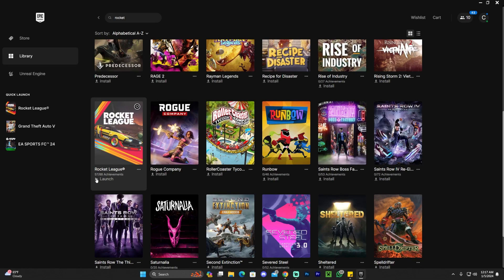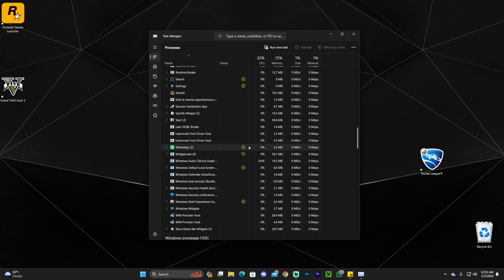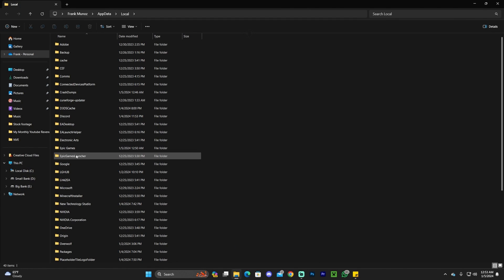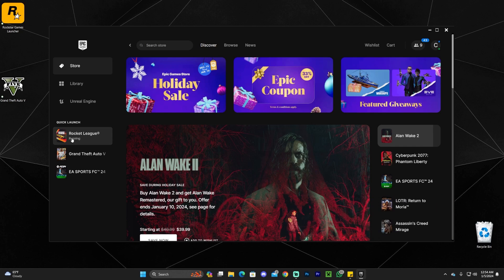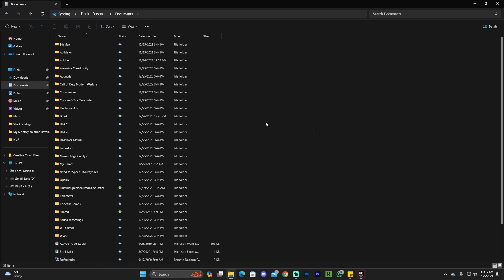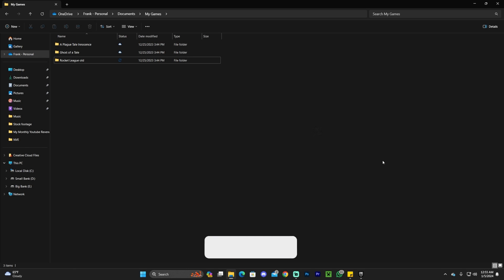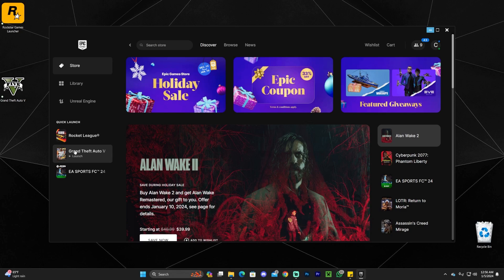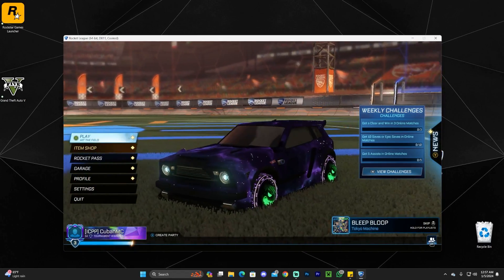Rocket League Error Code LS-0013 Fix - RL not Launching Fix in 2026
Learn how to fix the Error Code LS-0013 for some Epic Games, in this case for Rocket League. Rocket league not launching fix.

Note: I have updated this videos information to 2026. Since this Error code LS0013 fix, also works in 2026.